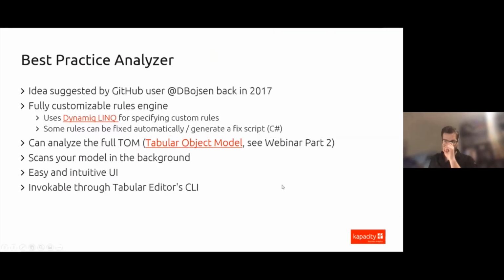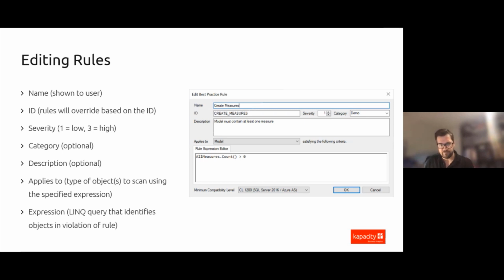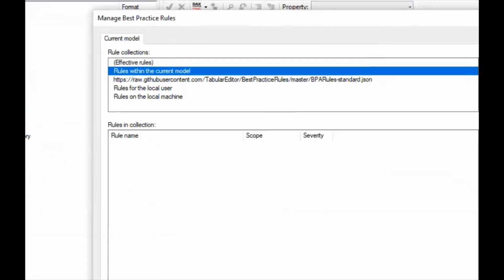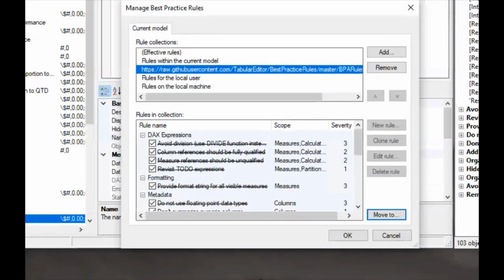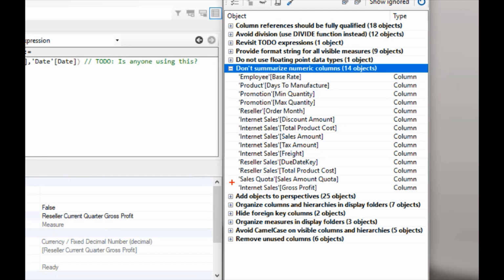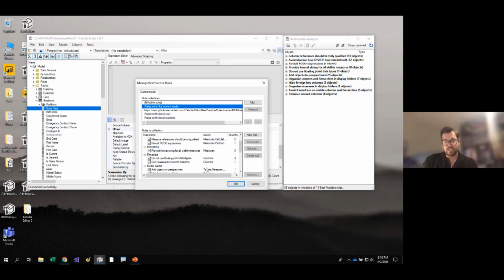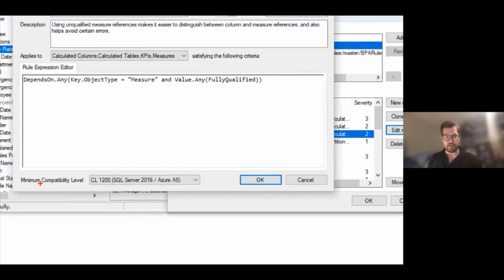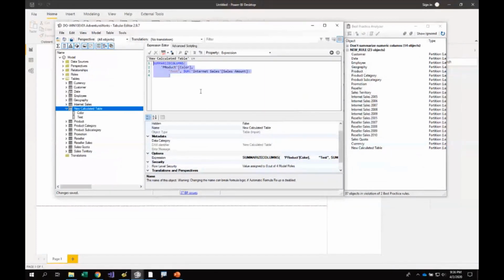PowerBI.Tips - Tutorial - Best Practice Analyzer in Tabular Editor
Tabular Editor is an incredible Tool that enables users to manipulate a Tabular Model at lighting speeds.  Daniel Otykier is the creator of Tabular Editor.  In this video Daniel teaches us how to use the Best Practice Analyzer.

The Best Practice Analyzer can review your model for code errors, or common data modeling mistakes.  Once you have identified the issue you can solve the issue right from the Best Practice Analyzer dialog box.